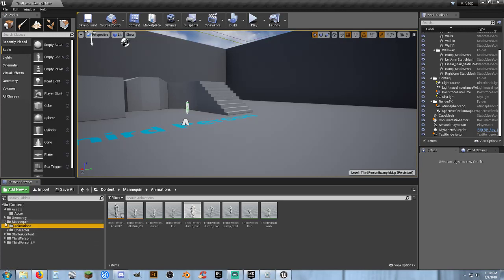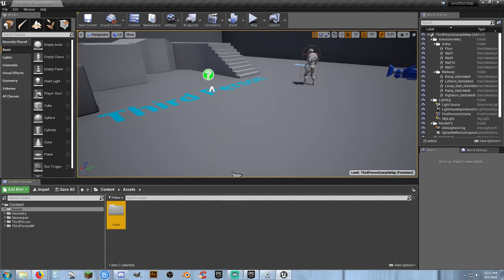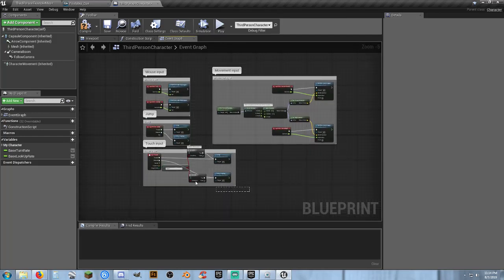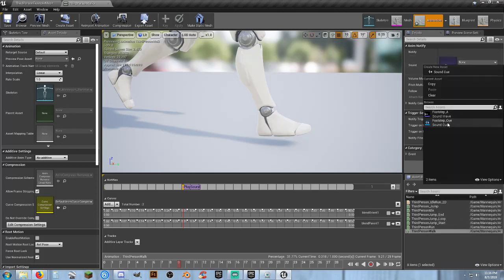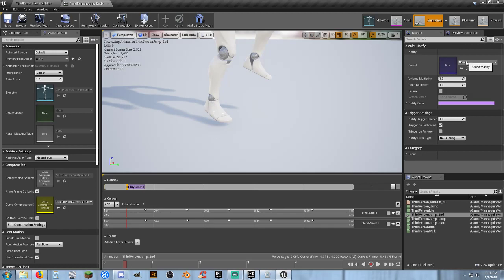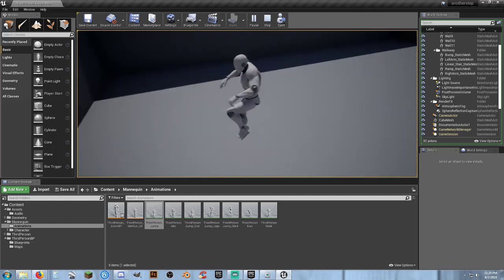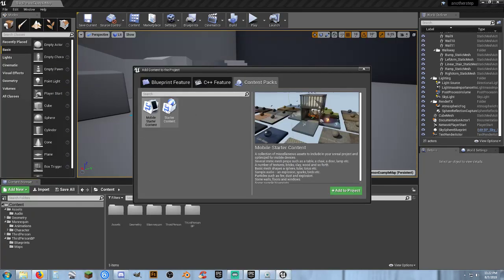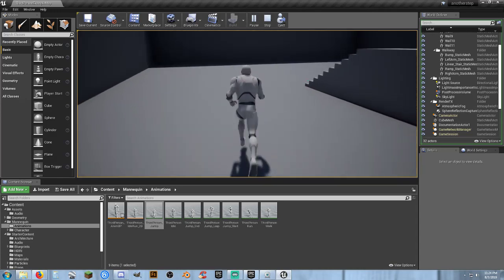UE4: Footstep Sounds - And Particle effects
FAST and SIMPLE way to get foot step sounds and effects.